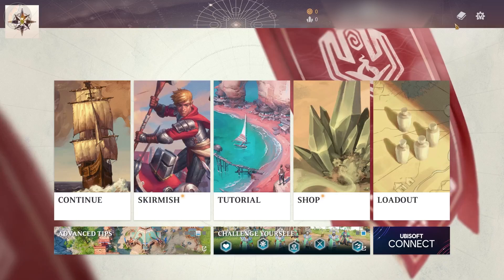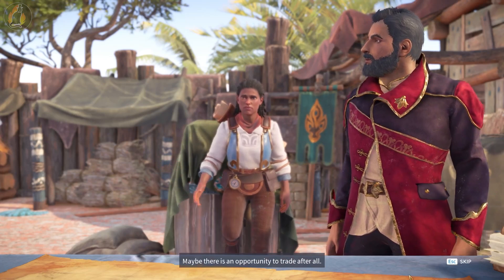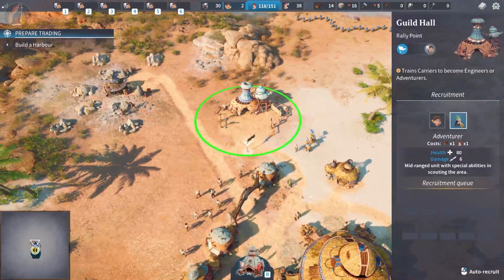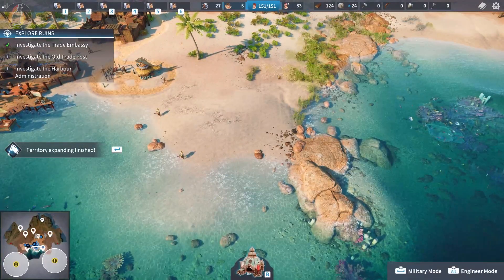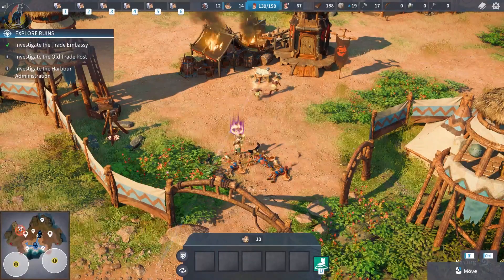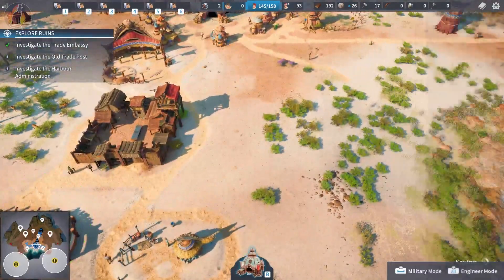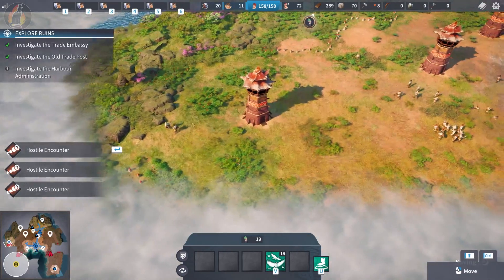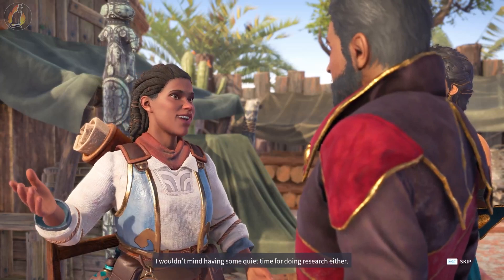Scouting out the Past || The Settlers New Allies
Skipping a mission unintentionally (for reasons covered in the video) we are moving onto traders where we have to investigate the maru and our very own peoples past